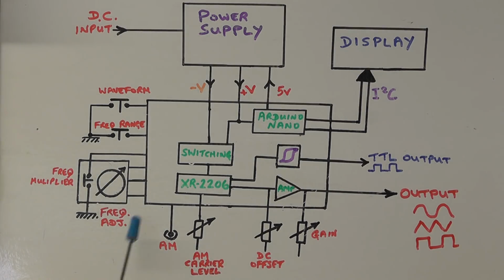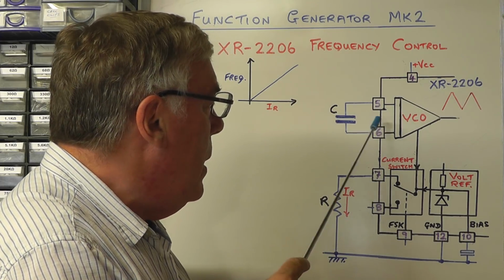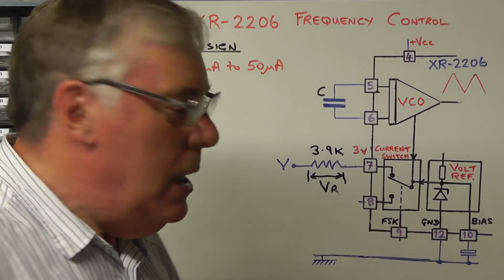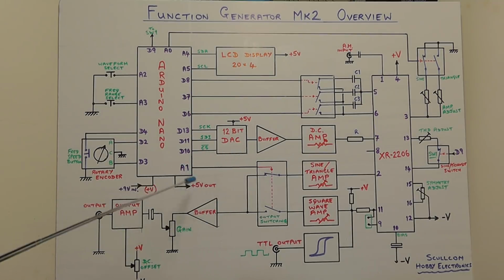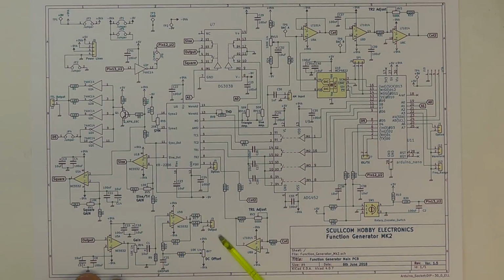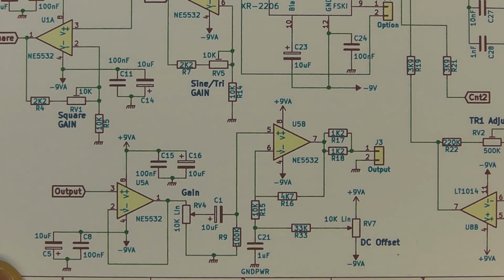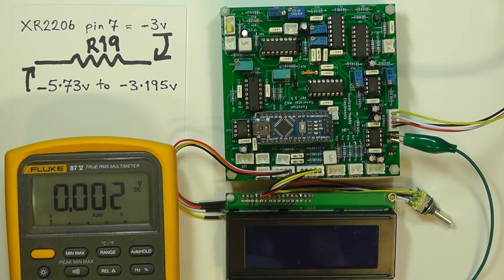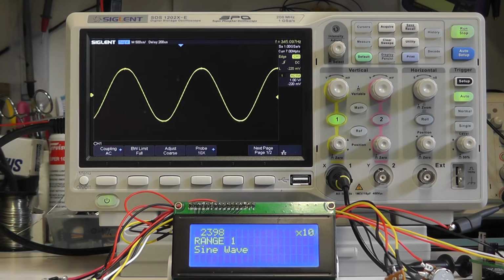Scullcom Hobby Electronics #59 - Design & Build a Function Generator Mk2 Part 1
In this project we will design and build a Function Generator. The Frequency will be controlled by using a rotary encoder and functions controlled by push buttons. A 20 x 4 LCD and Arduino Nano will also be used for the user interface and control.
Below are the download links for this project:
Ardunio software version 1.7:
PCB size is 100mm x 99mm - double side print.